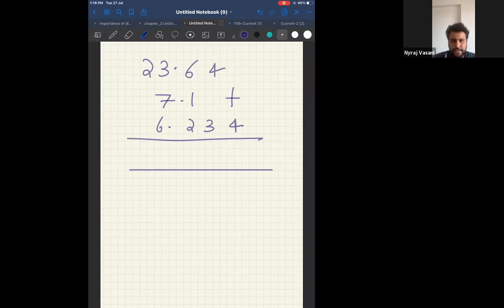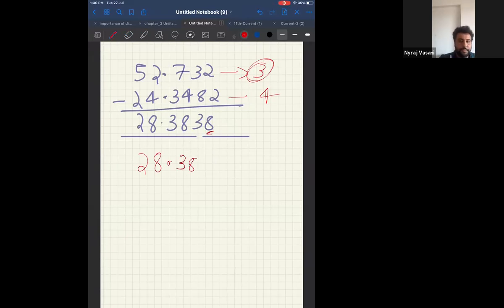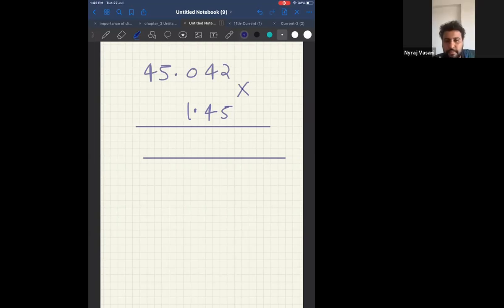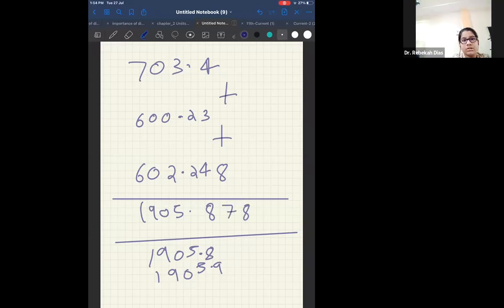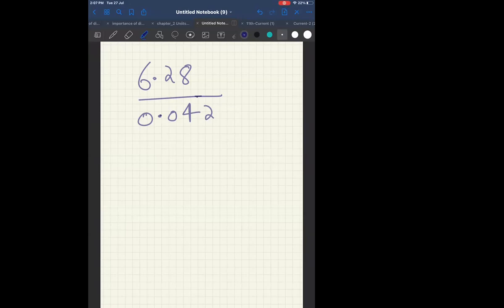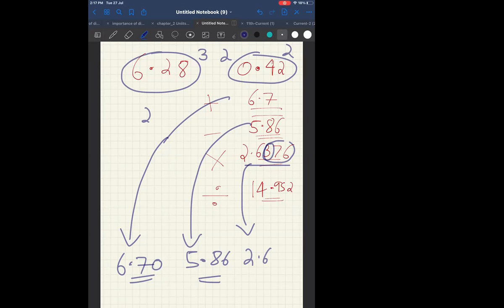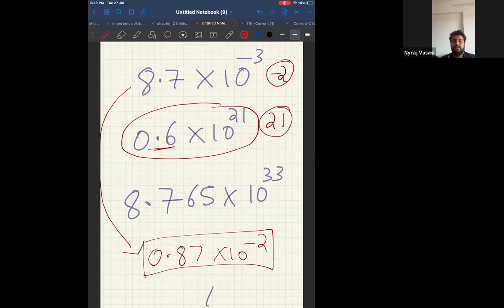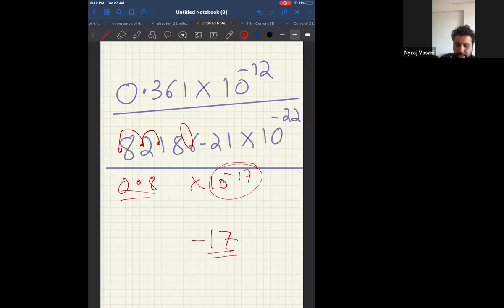L-5 | PHYSICAL WORL & MEASUREMENTS | PHYSICS- XI | NEET | NYRAJ VASANI | CATCH25